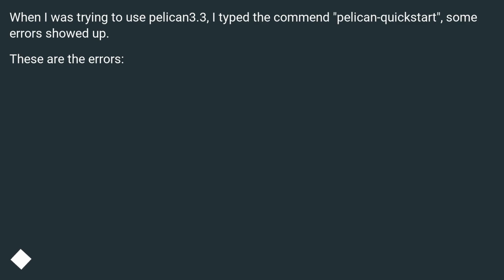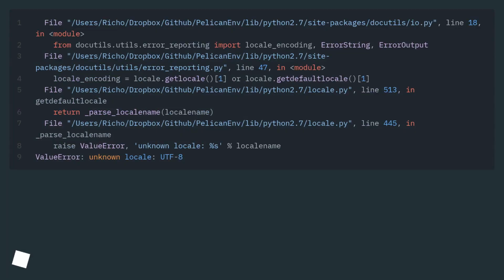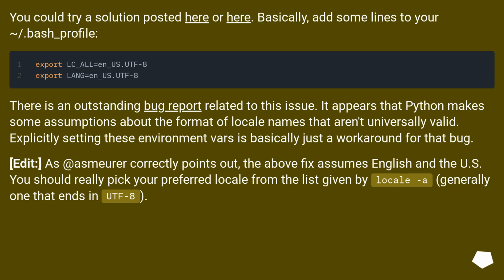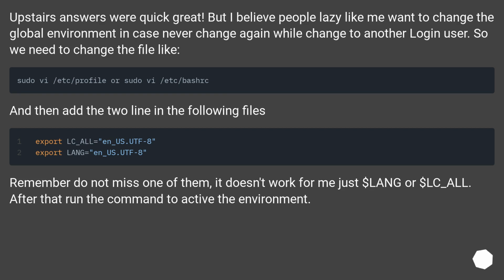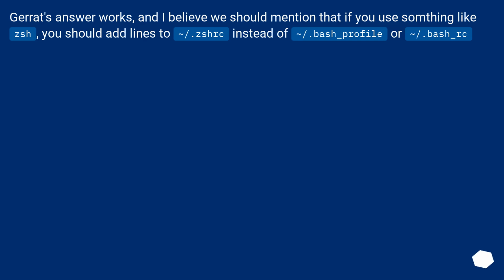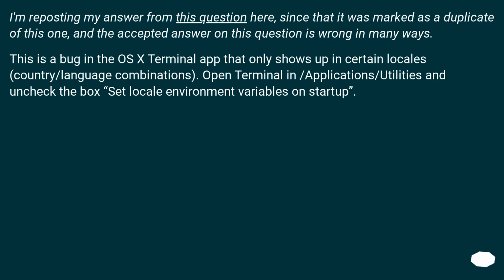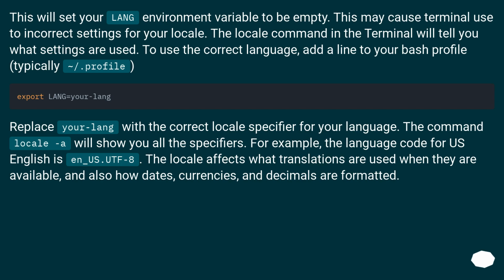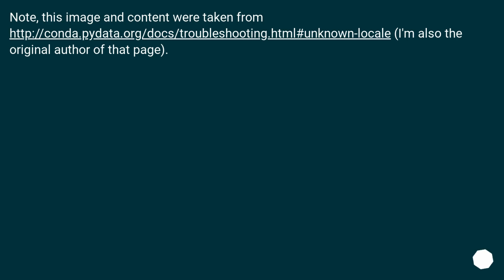Pelican 3.3 pelican-quickstart error "ValueError: unknown locale: UTF-8"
Chapters
00:00 Question
01:18 Accepted answer (Score 459)
02:03 Answer 2 (Score 10)
02:56 Answer 3 (Score 10)
03:19 Answer 4 (Score 4)
05:04 Thank you